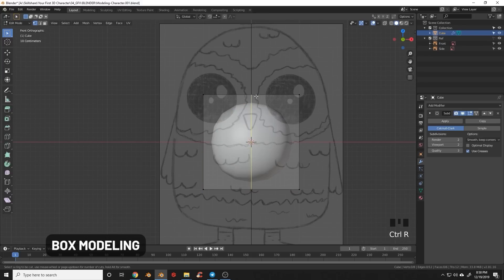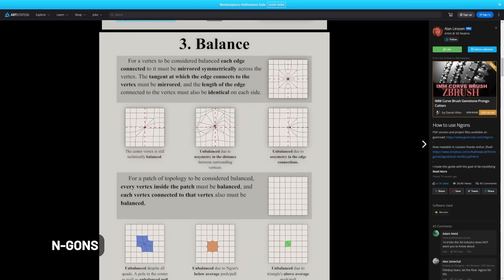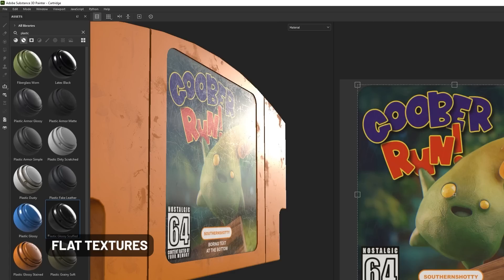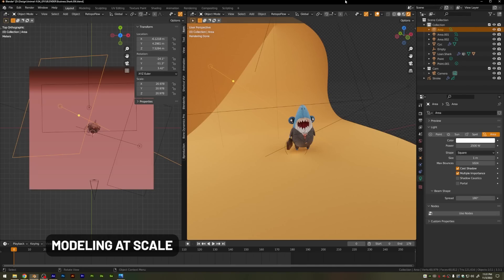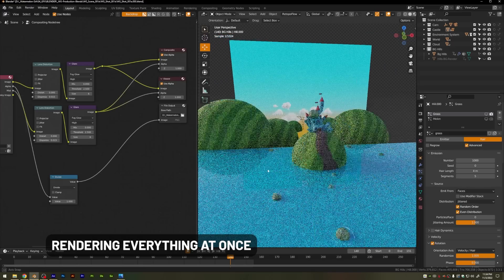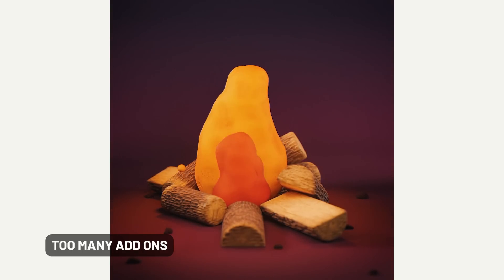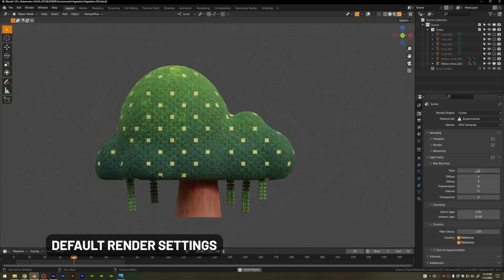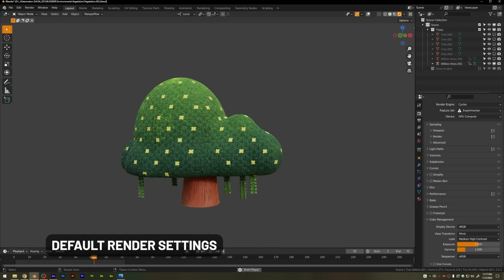10 Common Blender Mistakes and How to Fix them!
Here are 10 Common Blender Mistakes and How to Fix them! These are issues I've seen a lot of Blender beginners make. I also use to make these mistakes, so let's look at how we can work on becoming better 3D artists together!

Geforce 4090 RTX provided by NVIDIA for free